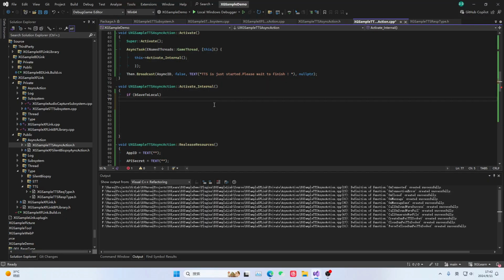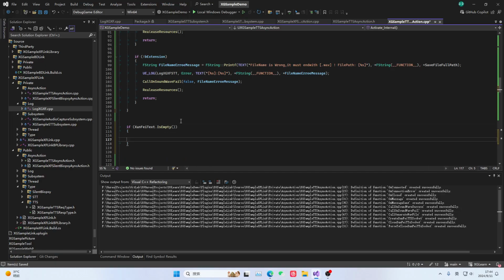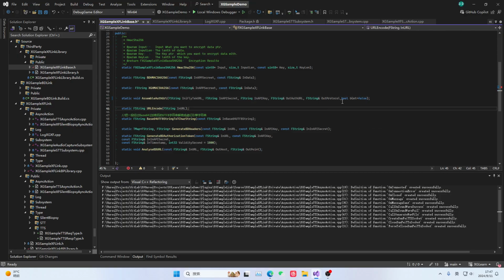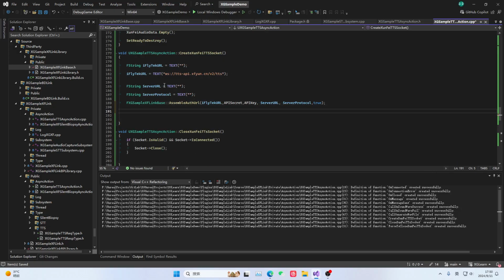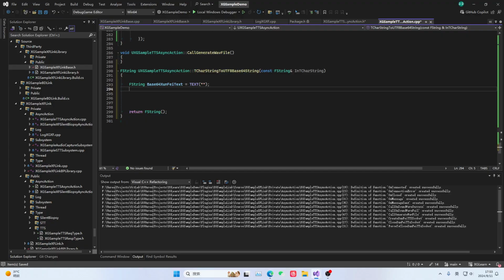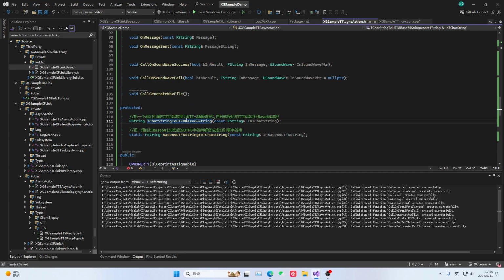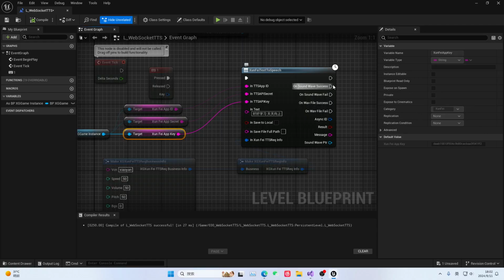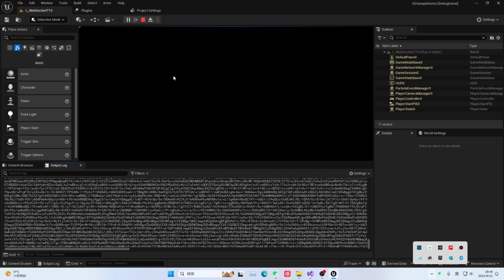UEC++ From Basics to Advanced | M30-004: Establishing WebSocket Connections with Authentication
This video implements the WebSocket connection logic with iFlytek's HMAC-SHA256 authentication. You will learn how to validate local file paths and input text before initiating any network requests, including directory existence checks and WAV extension validation.

The instructor demonstrates assembling the Xunfei WebSocket URL using a reusable authentication method. The HMAC-SHA256 signature algorithm is explained: concatenating the host, date, and request-line into a signature string, hashing it with the API secret, Base64-encoding the result, and constructing the final authorization token. A GET flag is added to the existing Base64 utility to support this WebSocket authentication flow.

After URL assembly, the video covers creating the WebSocket instance, binding all five callback delegates (OnConnected, OnConnectionError, OnClosed, OnMessage, and OnSent), and wiring up the connection lifecycle. The connection failure handler logs errors and releases resources, while the success handler prepares and sends the TTS JSON request over the socket. Base64 encoding of the input text is handled with engine version-specific code paths for UE4/UE5.0 vs UE5.1+.